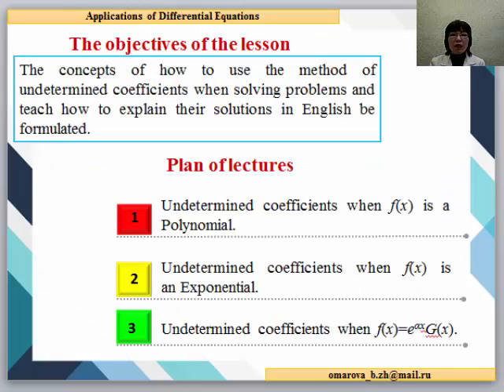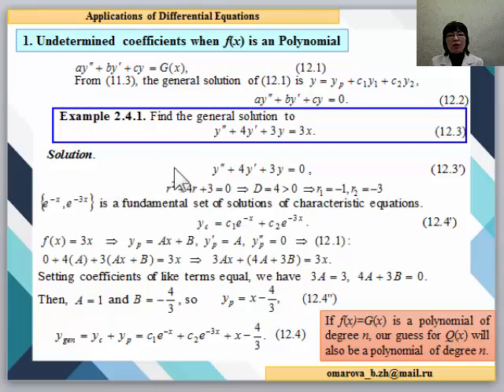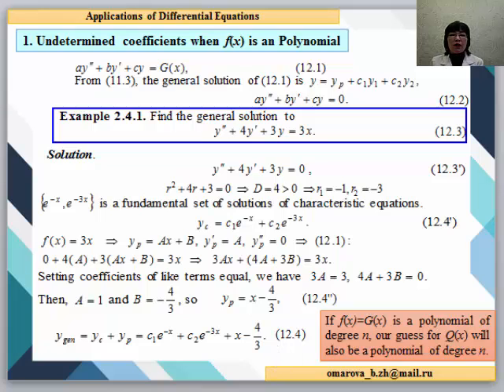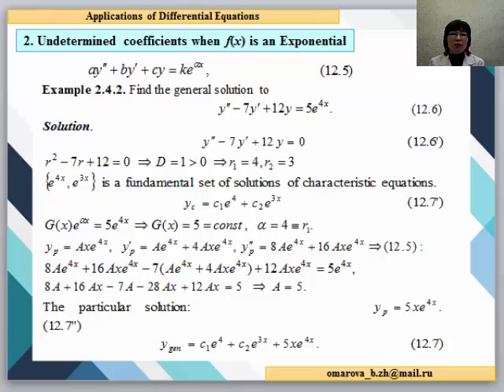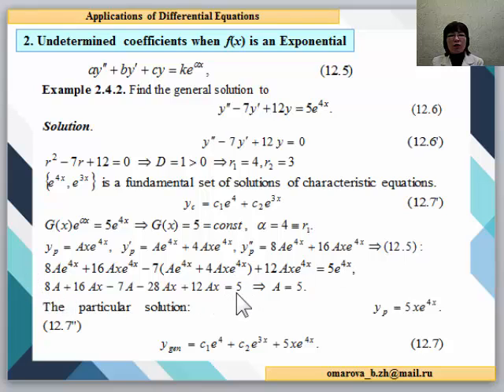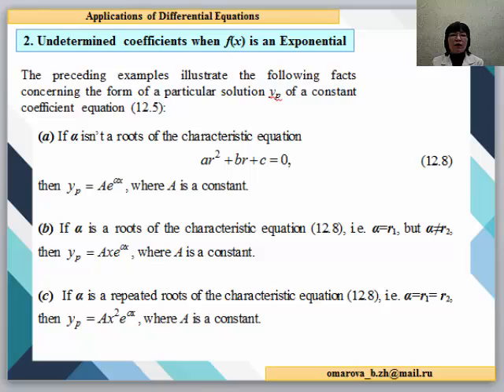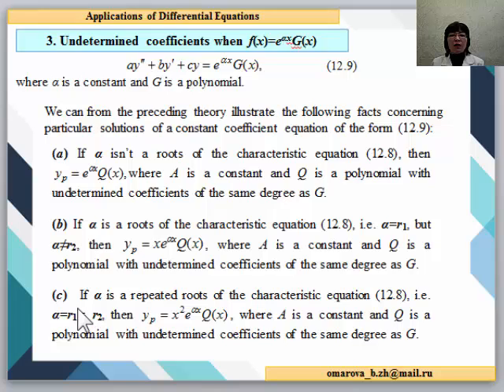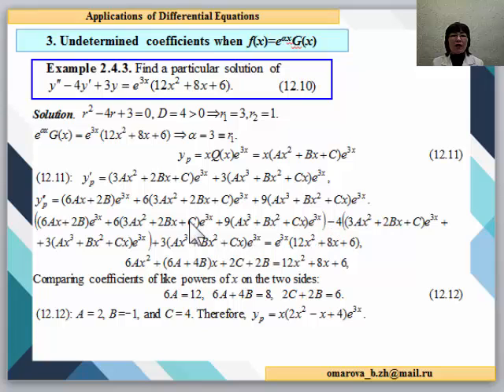Омарова Б Ж Дифф теңдеулердің қолд ағылш тілінде Lecture 12